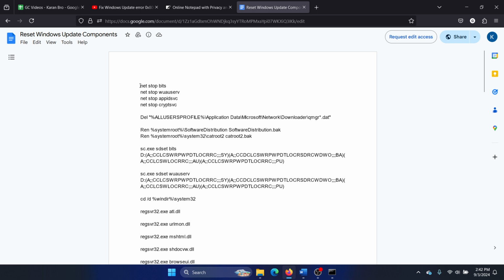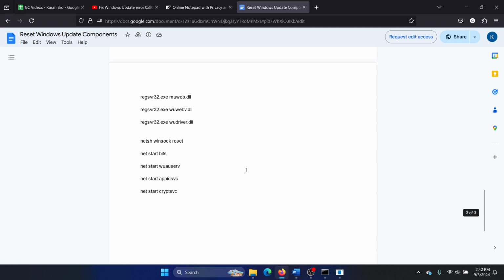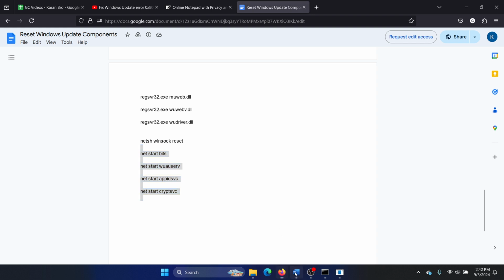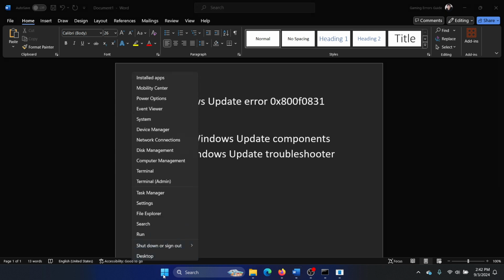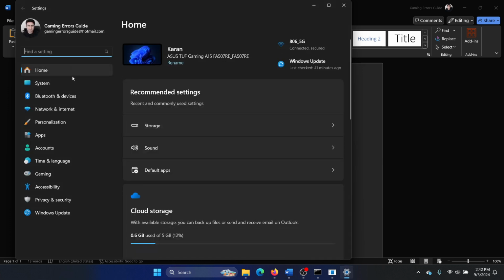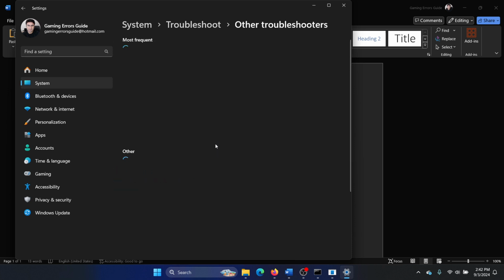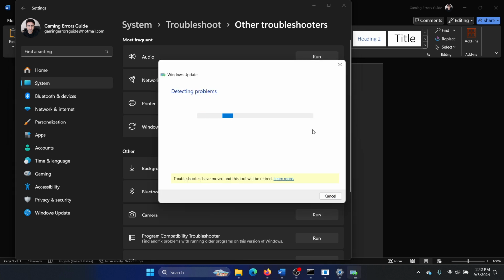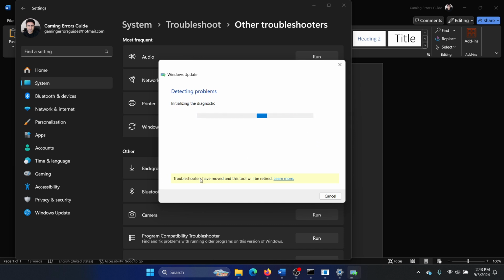How to Fix Windows Update Error 0x800f0831 on Windows 11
Video Title: How to Fix Windows Update Error 0x800f0831 on Windows 11

If you wish to fix Windows Update error 0x800f0831, then please watch this video.